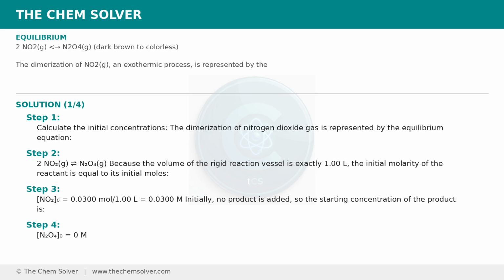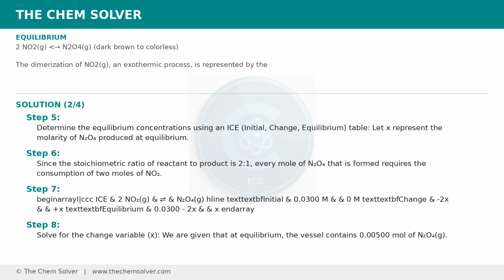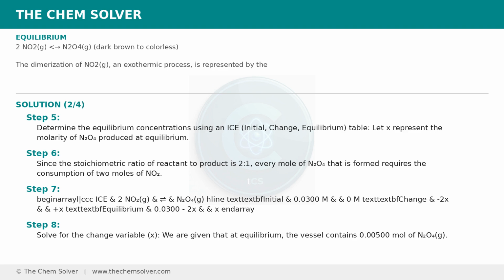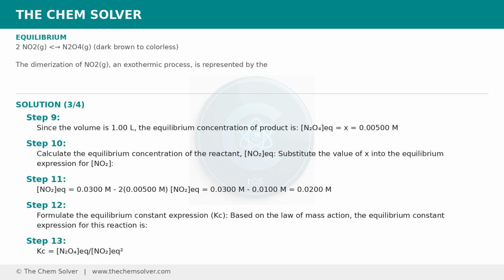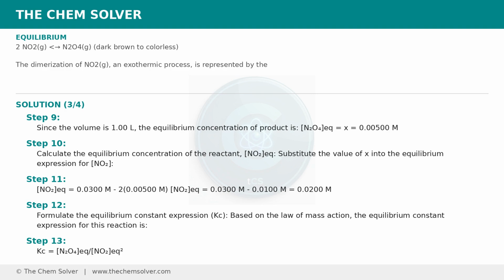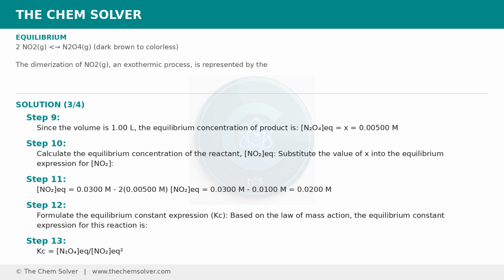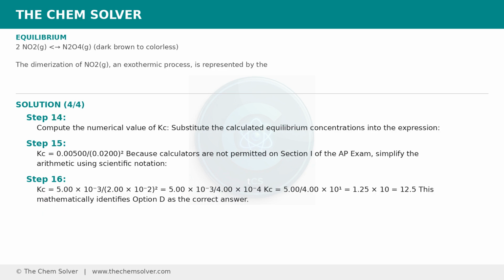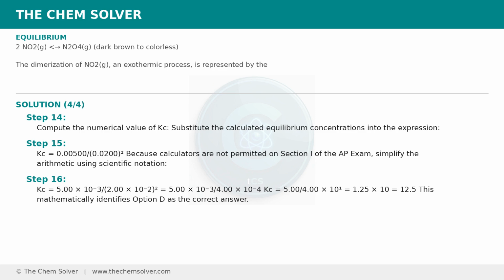AP Chemistry 2018 Q45 — Equilibrium | Free Practice + Solution